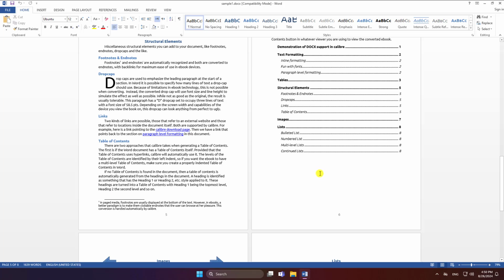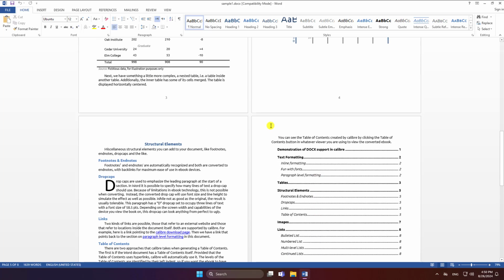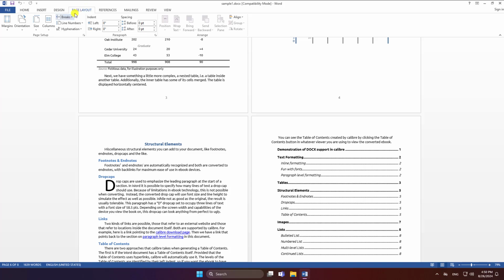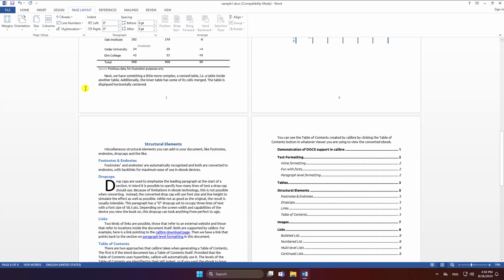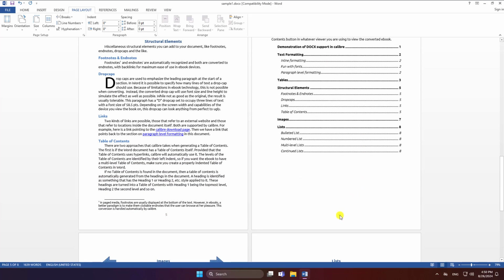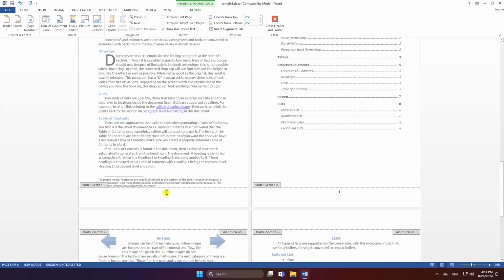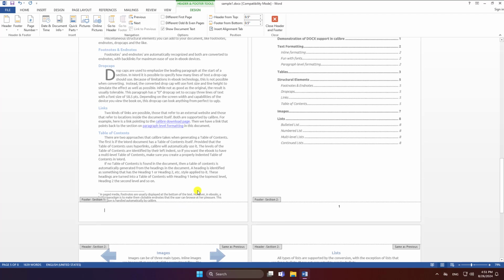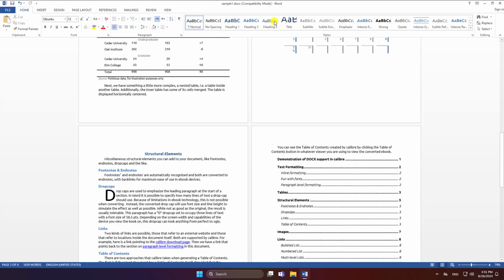Easy to Start Page Numbering From A Specific Page In Microsoft Word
This Tutorial Helps to Easy to Start Page Numbering From A Specific Page In Microsoft Word

00:00 Intro
00:30 Page Layout Settings
00:56 Format Page Numbers
01:19 Delete Previous Page Number
01:44 Closing